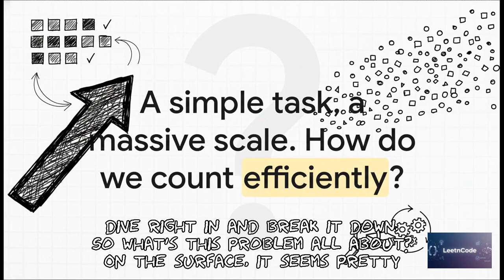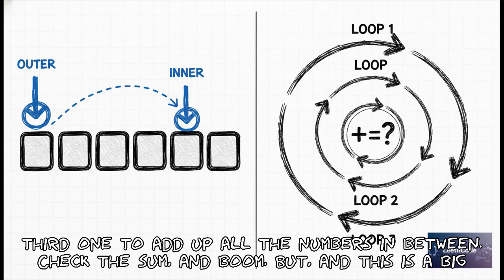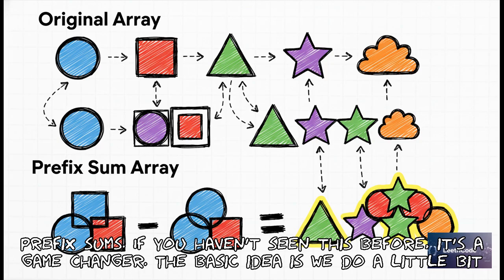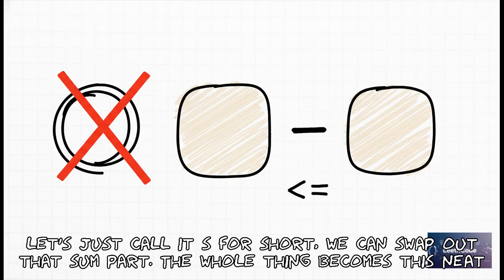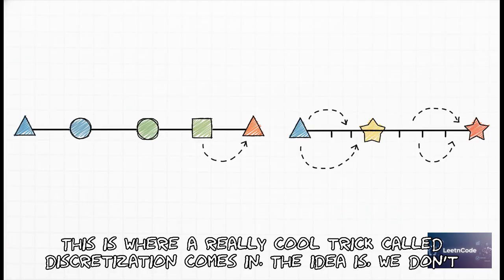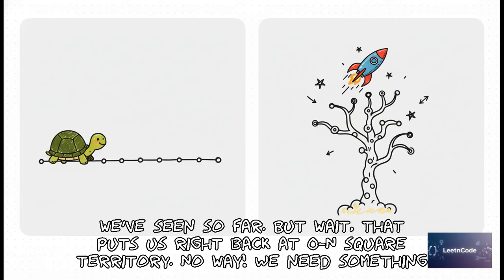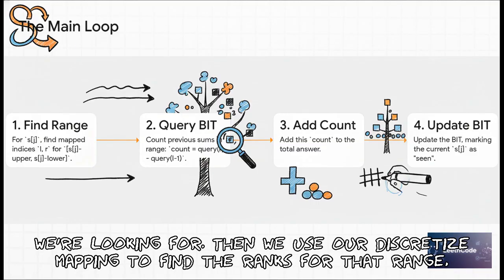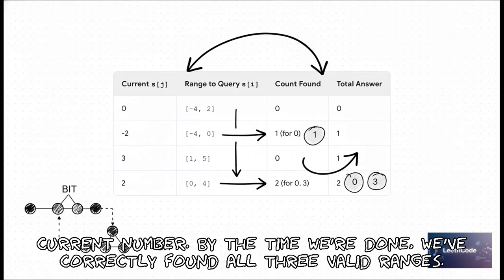AI Assisted Cracking of LeetCode Count of Range Sum